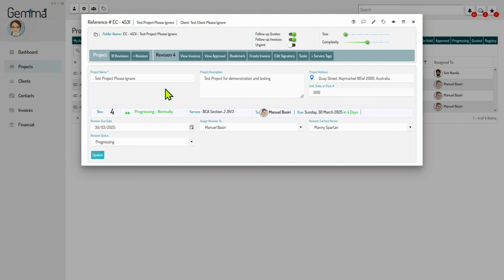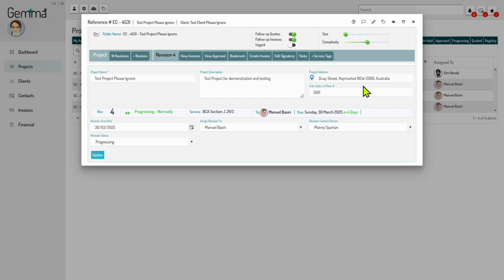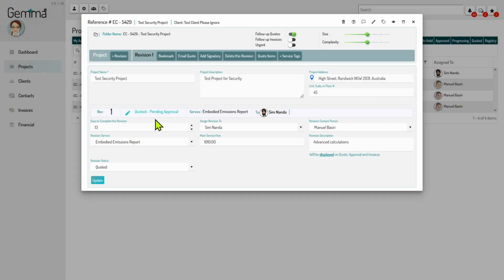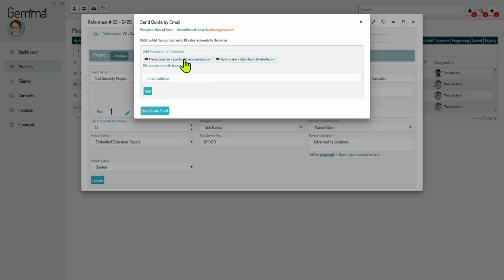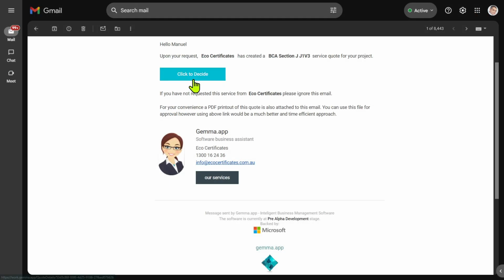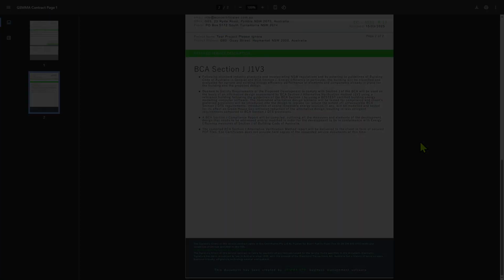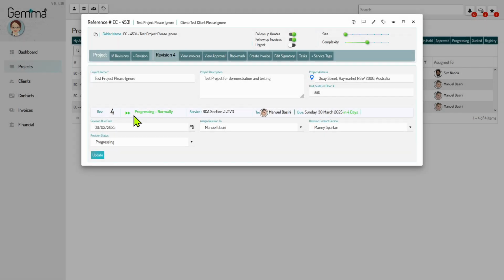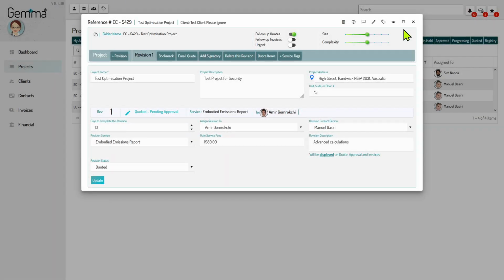Gemma.App - Project Management Tutorial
Gemma.app | Powerful Project Management for Modern Teams

Discover how Gemma.app, a comprehensive business management software, transforms the way you manage projects from start to finish. In this video, we showcase the Project Management module in action—demonstrating how to create and manage projects, navigate multiple project revisions, assign services, and collaborate with different project managers across a project’s lifecycle.

🔹  What You’ll See in This Demo:
✅ Understand and edit a project and its revisions
✅ Managing multiple revisions within a project
✅ Assigning unique services and project managers per revision
✅ Understanding project revision states (Quoted, Approved, Progressing, Completed, Delivered)
✅Real-time updates, email communications and monitoring tools

Whether you're a business owner, project manager, or team lead, Gemma.app offers a scalable and intuitive platform to keep your business organized and your projects on track.

💼 About Gemma.app:
Gemma.app is an all-in-one business management solution built for growing teams. It includes modules for project management, client management, invoicing, task tracking, and more—all in one streamlined dashboard.

📈 Ready to streamline your operations?
to learn more and get started.